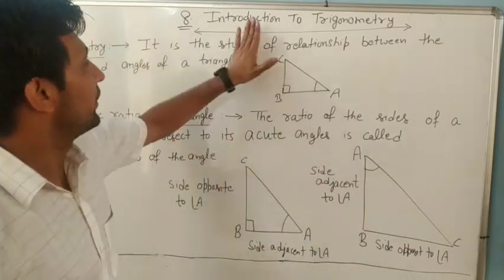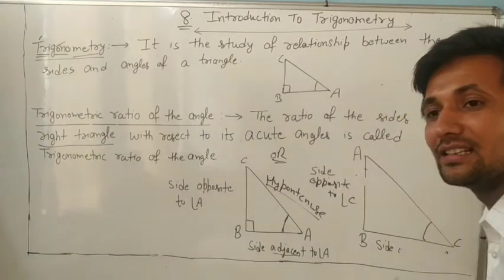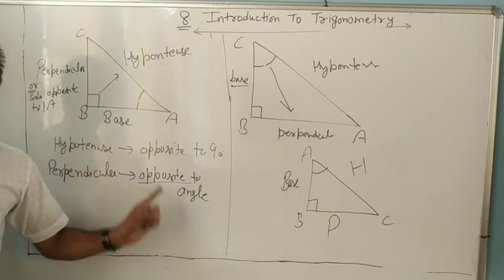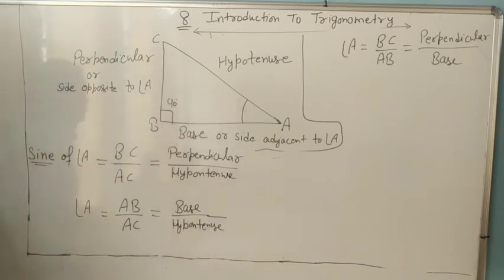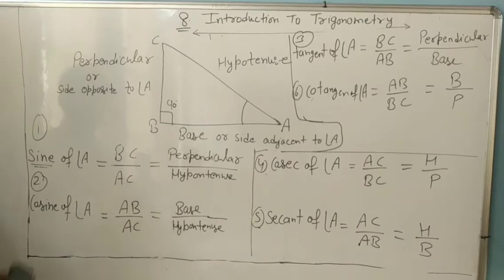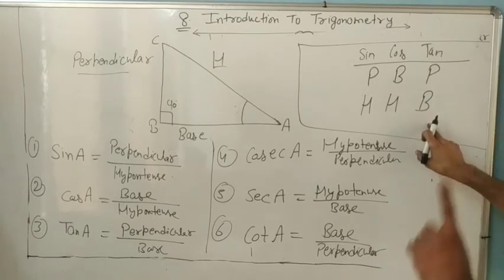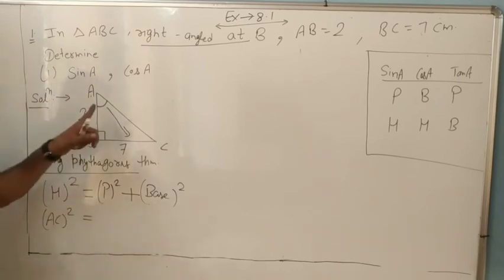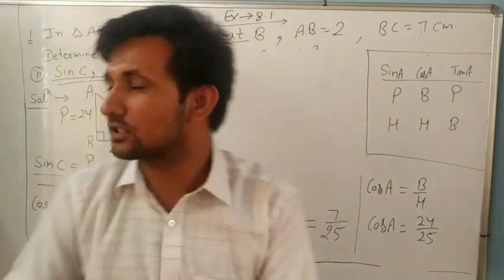Introduction to trigonometry | class 10 | ex 8.1 | part 1 | by naresh dalal sir